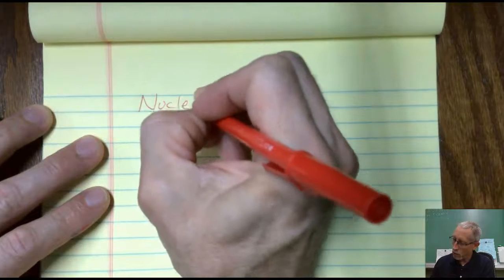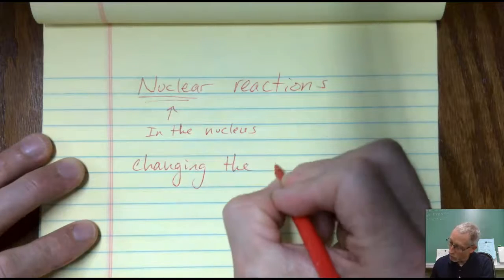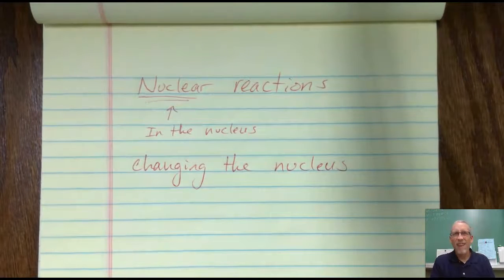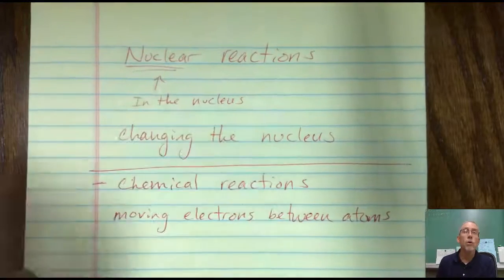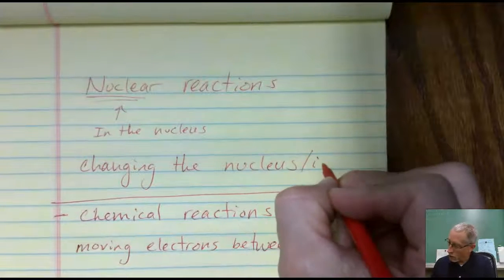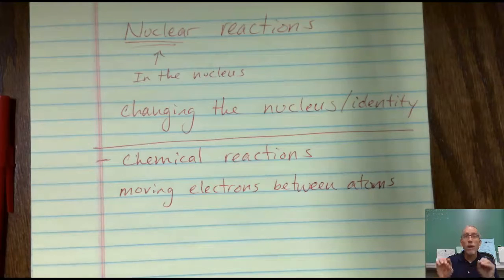Introduction to nuclear reactions section